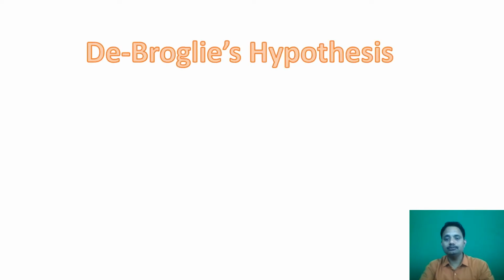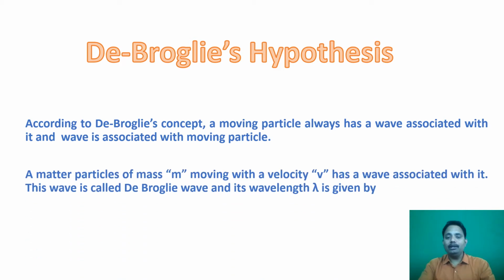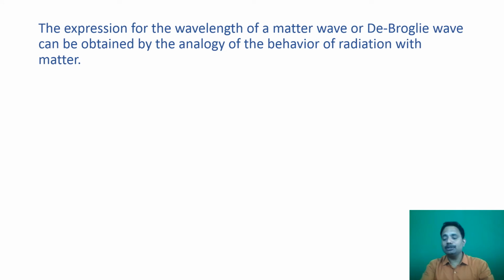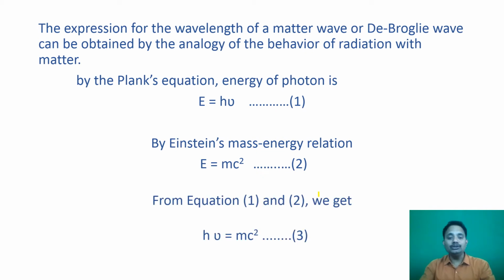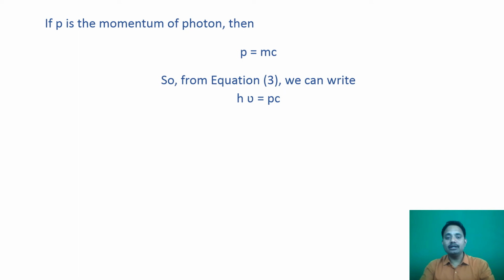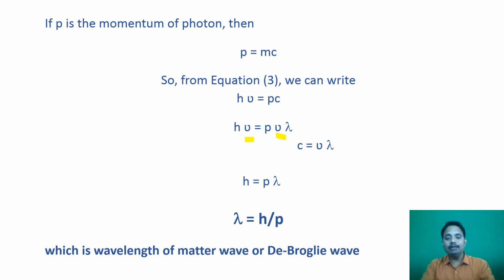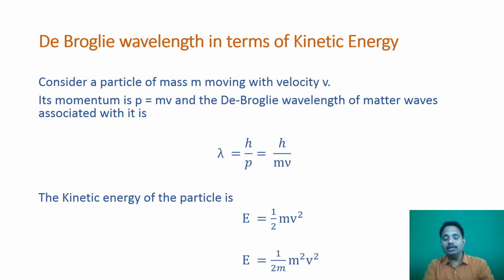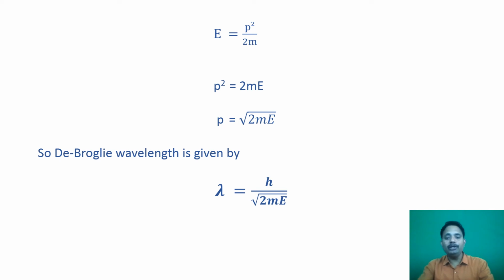De Broglie Hypothesis Engineering Physics